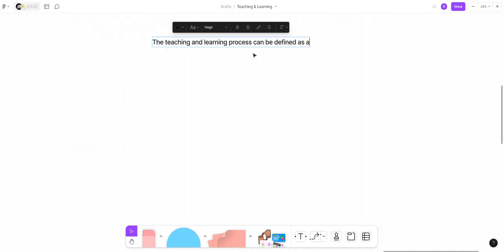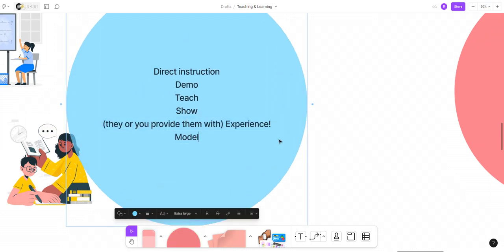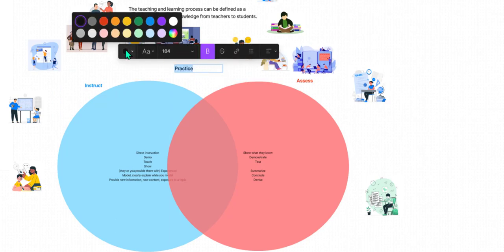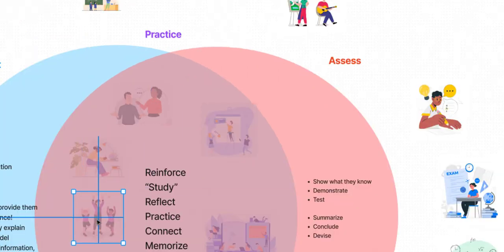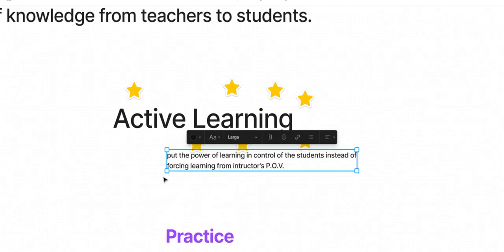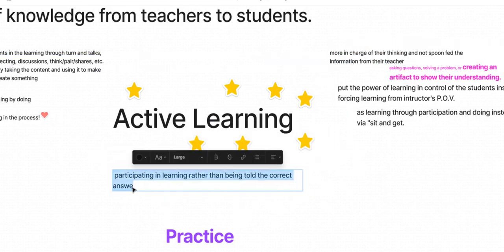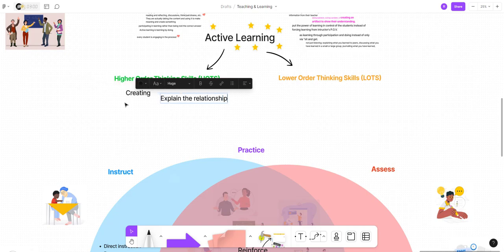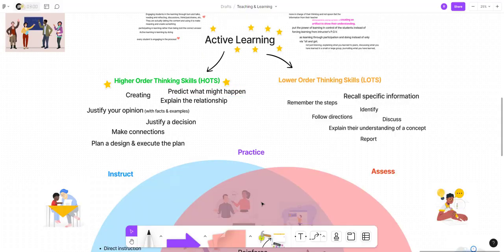The Importance of Active Learning in the Practice Phase of Teaching and Learning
Digital Learning November Pathway Intro

The teaching and learning process can be defined as a transformation process of knowledge from teachers to students.  This transformation process can be divided into three parts: Instruction, Practice, and Assessment.

This video discusses the importance of the practice phase and how Active Learning connects to it.